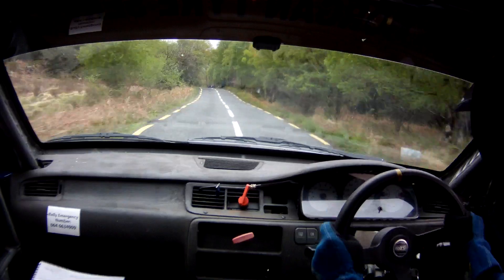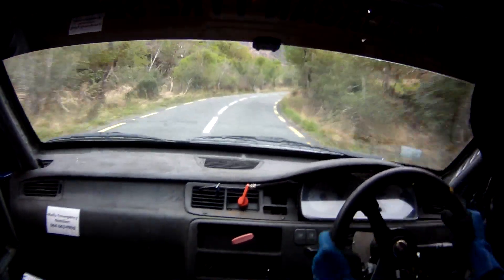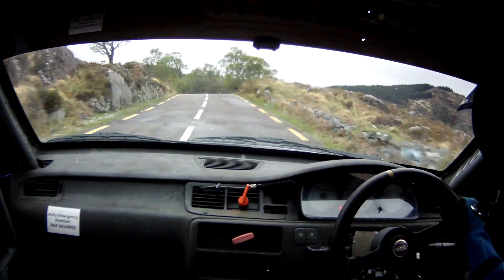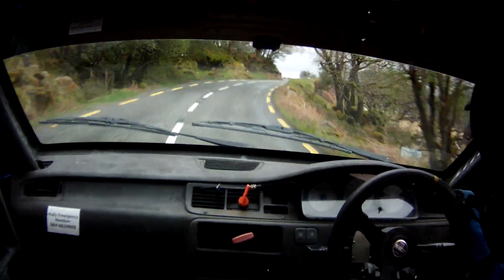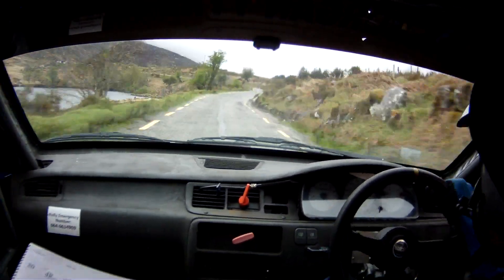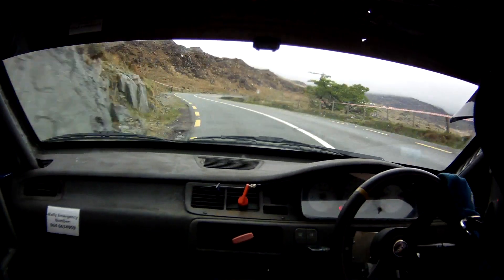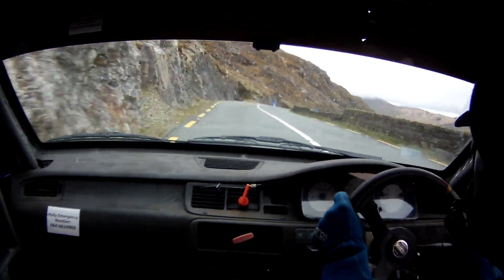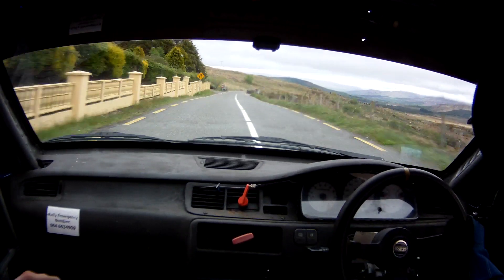Rally of the Lakes 2014 - Vincent Mc Sweeney & Michael Kearney - Molls Gap SS4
Stage time was 9:20.8.